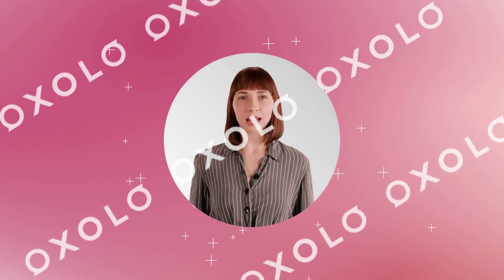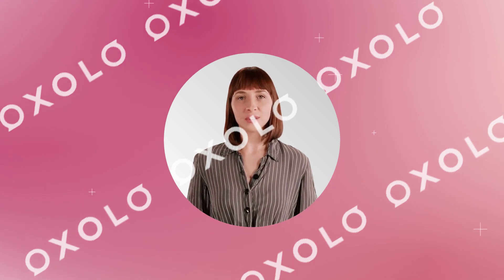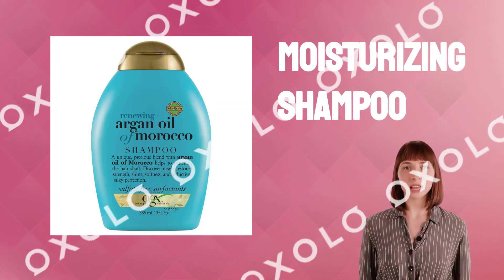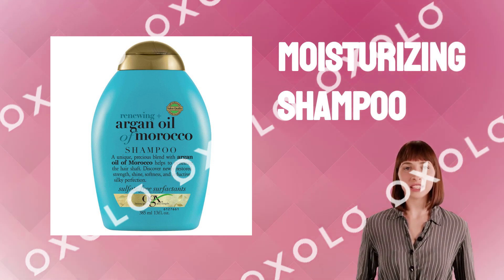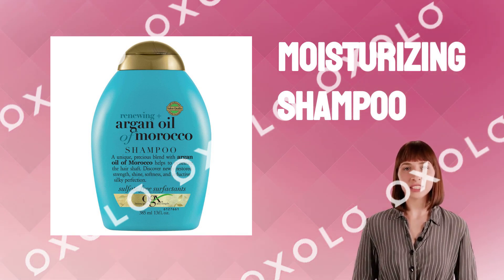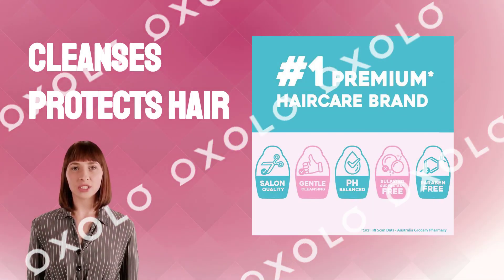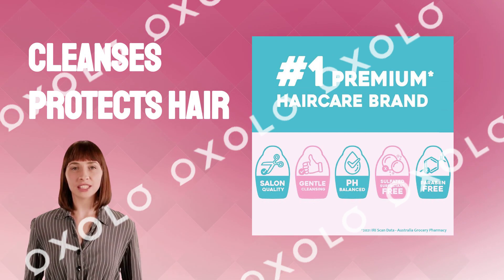OGX Renewing +Cold-Pressed Argan Oil of Morocco Hydrating Hair BUY LİNK İN DESCRİPTİON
"Hydrate, repair and renew dry hair with this argan oil of Morocco shampoo Free from parabens and sulfated surfactants, this moisturizing shampoo helps leave tresses feeling radiant, silky and smooth
HYDRATE, REPAIR, RENEW: The 13-fluid ounce bottle of OGX Renewing + Argan Oil of Morocco Hair Shampoo gives damaged, dry and brittle hair a look and feel of silky perfection and radiant shine
SOFT, SMOOTH and SILKY: This hydrating shampoo helps renew and soften hair by penetrating strands to lock in moisture The shampoo also helps improve strength and elasticity while creating soft, touchable tresses
HAIR CARE INSPIRED BY NATURE: This powerful, precious blend with cold-pressed Moroccan argan oil helps moisturize and revive strands, giving hair a natural boost Plus, the citrus-fresh, floral-green and woody scent leaves hair smelling irresistibly good
NON-HARSH, NOURISHING SHAMPOO: Free from parabens, the sulfate-free surfactant haircare system is gentle as it cleans hair and protects it from styling"